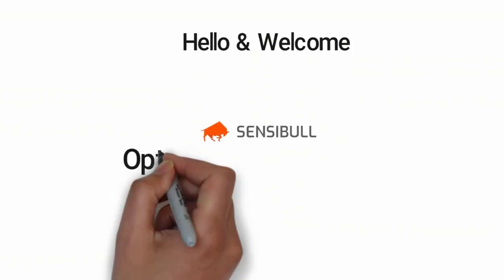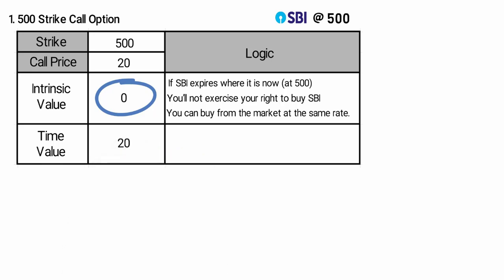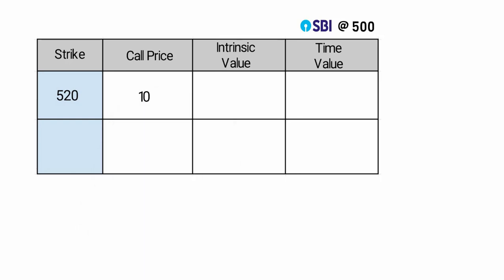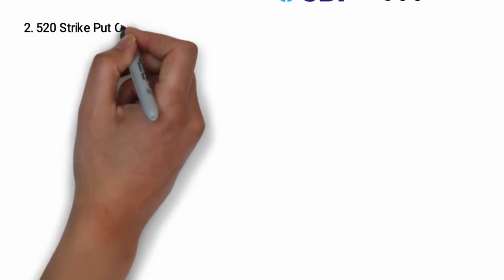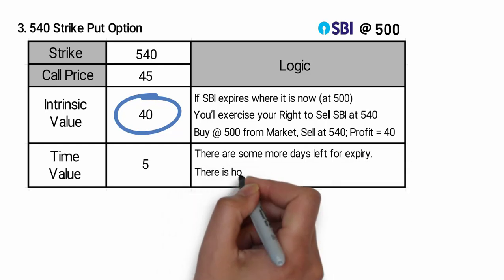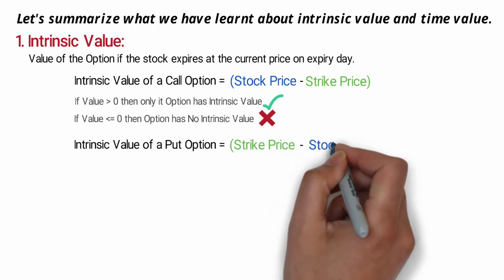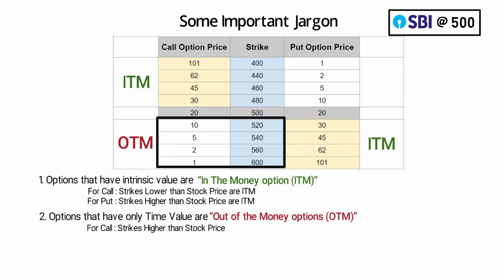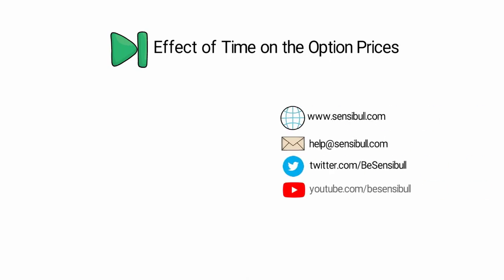Time Value & Intrinsic Value of Option | How to trade Options E5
In this video, we will learn about how time value and intrinsic value are and how they affect option prices. This is the fifth episode of our learn options series.

In this series you'll learn:
Basics of Options Trading
What is Call Option and Put Option?
What are Time Value and Intrinsic Value?
What is Volatility?
Options Buyer vs Option Sellers.